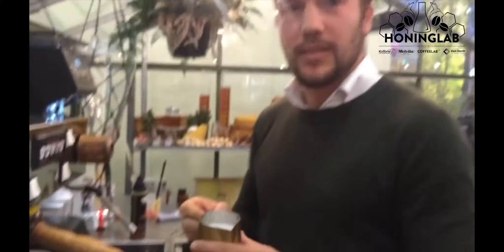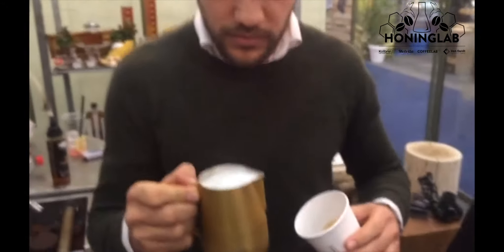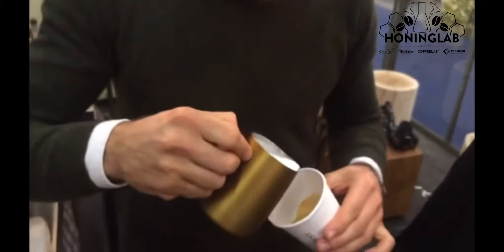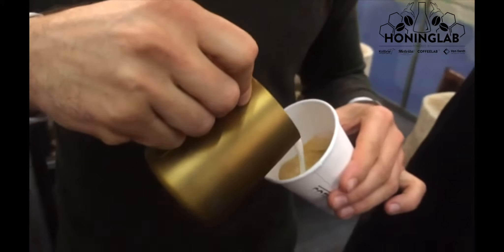Horecava 2017 Dag 2&3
Te druk voor woorden! Maar wat een blije gasten!!